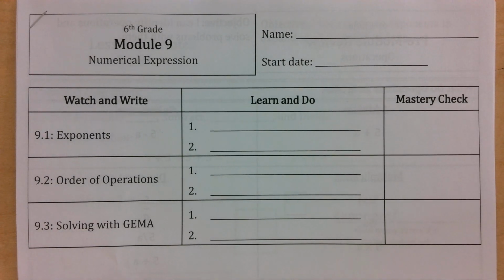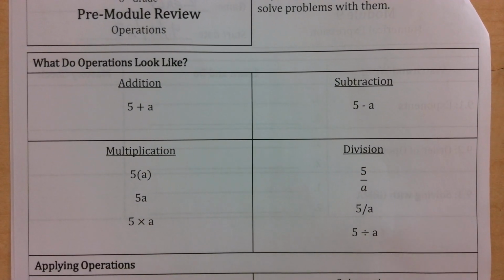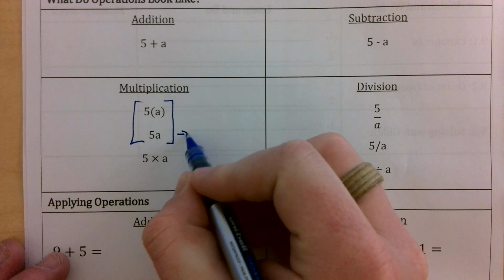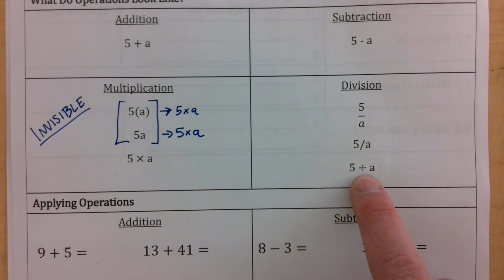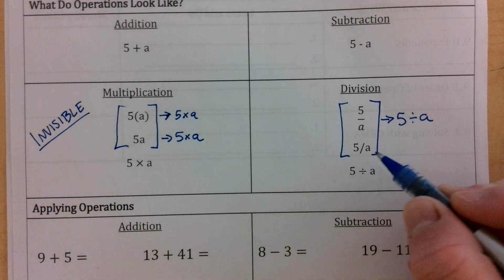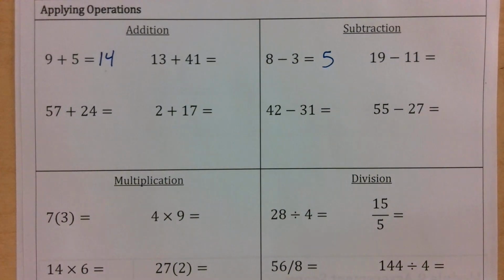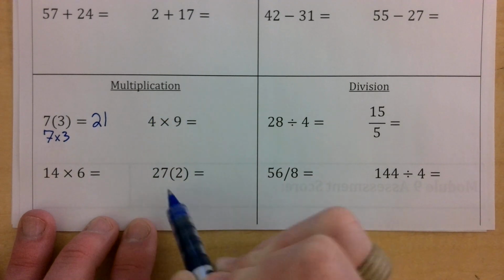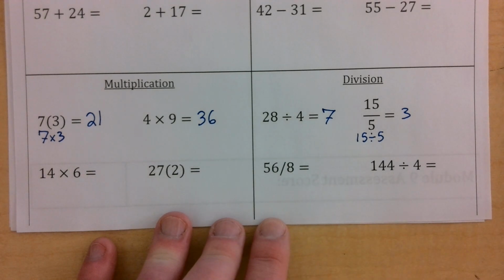6th Grade Pre-Module Review